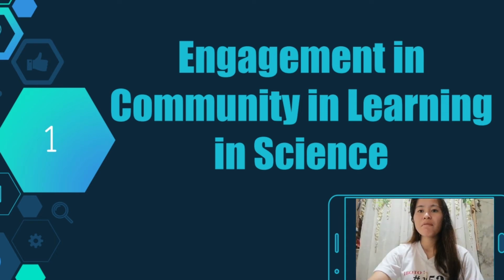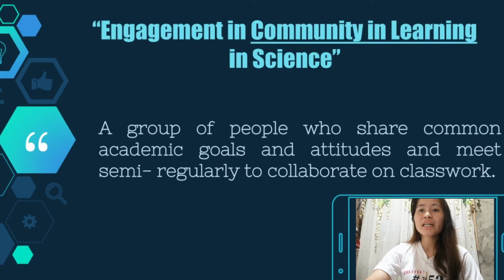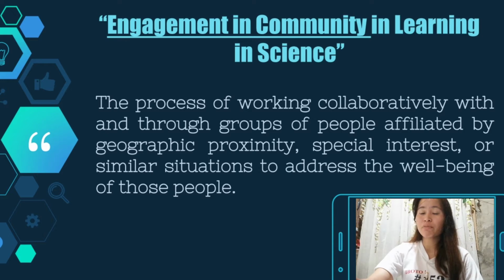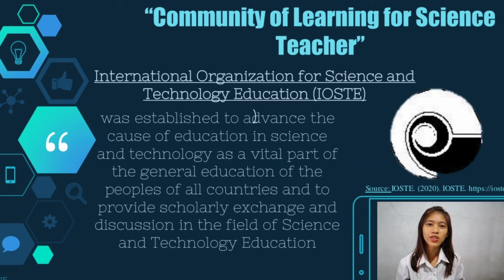Community of Learning for Science|Technology for Teaching and Learning